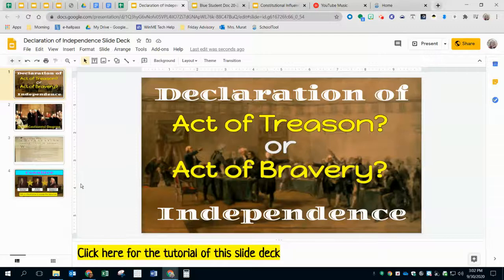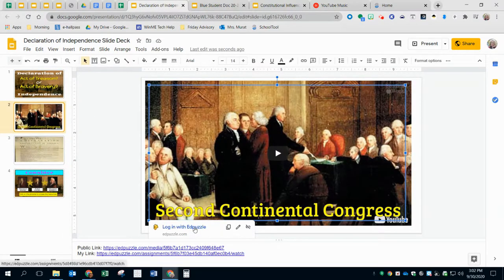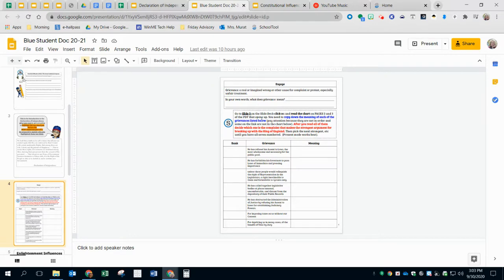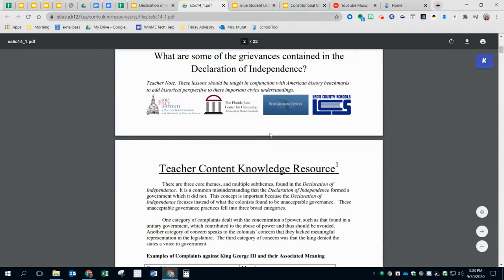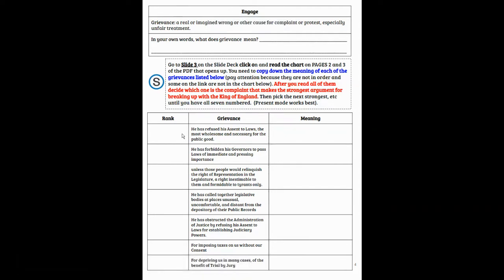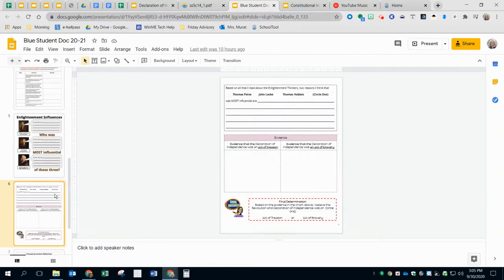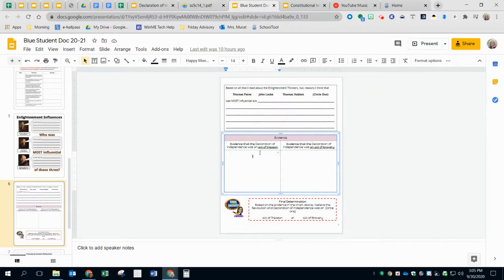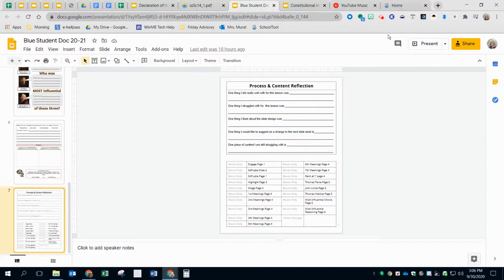Declaration of Independence Tutorial